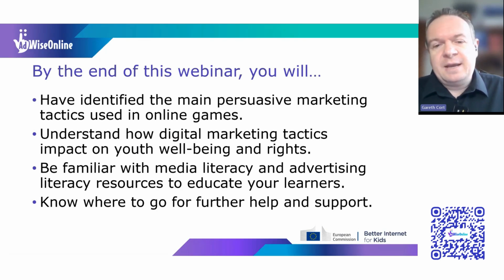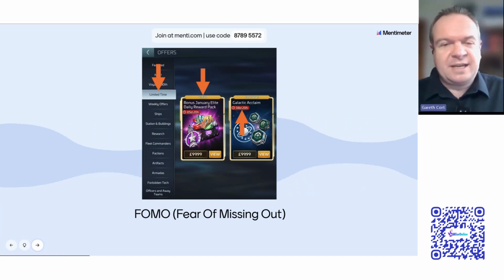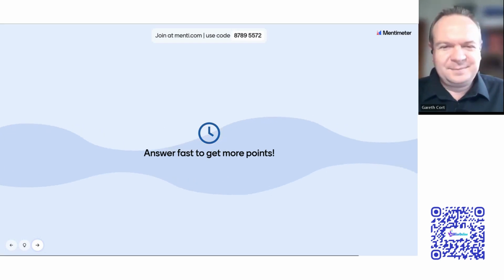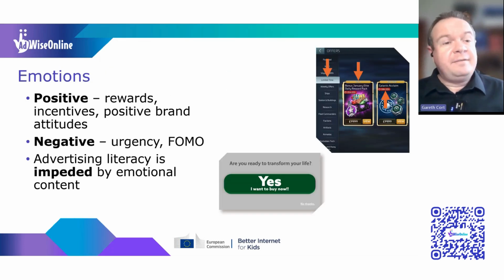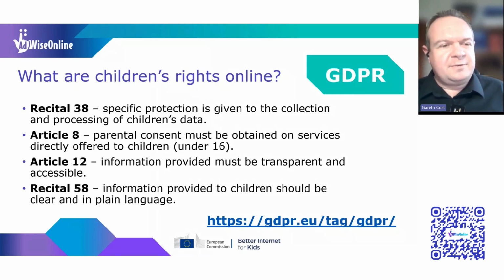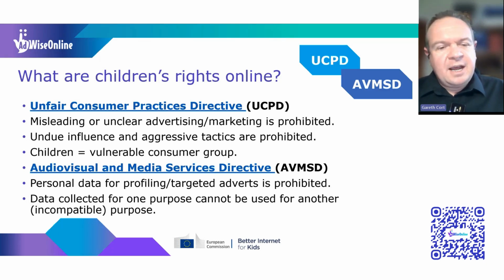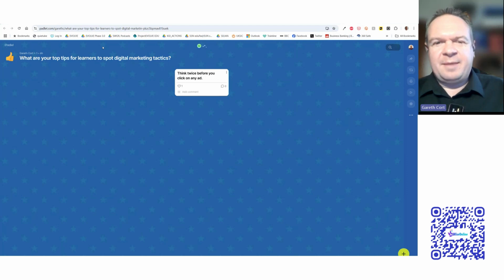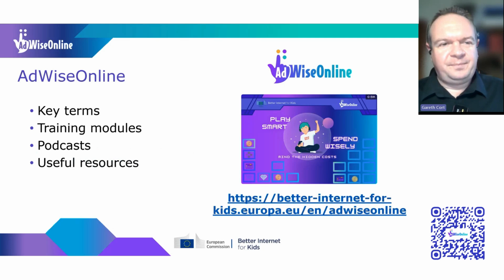Educators' guide to gaming marketing tactics and children's consumer rights - AdWiseOnline webinar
Are you a teacher or educator wondering how to help students avoid marketing traps and learn about young consumers' rights? If so, this webinar is for you!

In this 60-minute webinar, teachers and educators will be provided with an overview of the most common persuasive tactics in online gaming and the legal background of young consumer rights.

For more resources for parents and families on this topic,